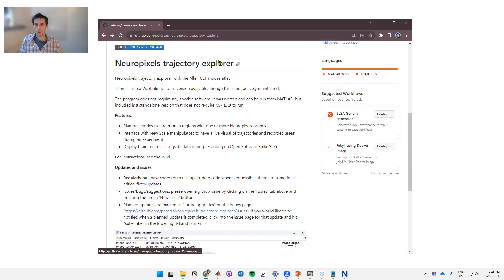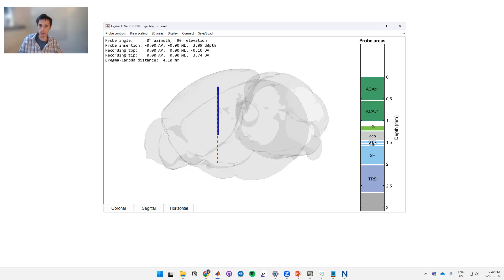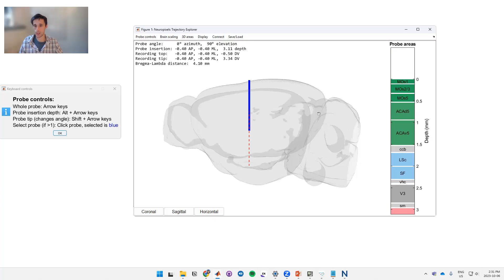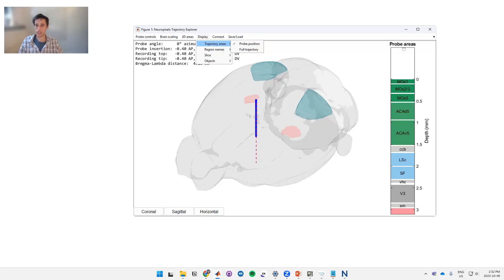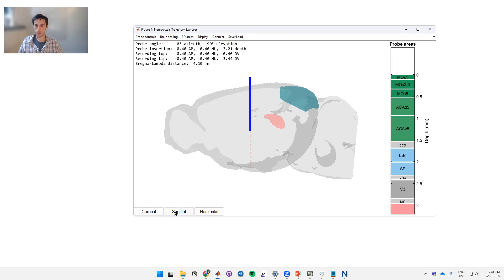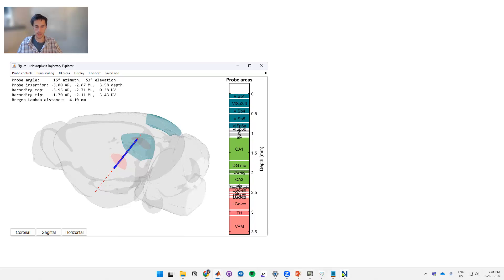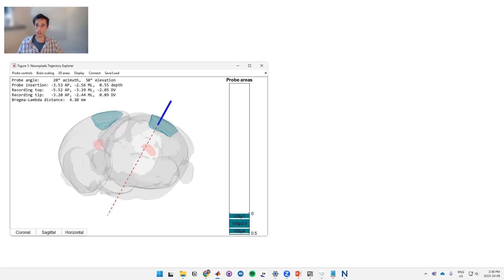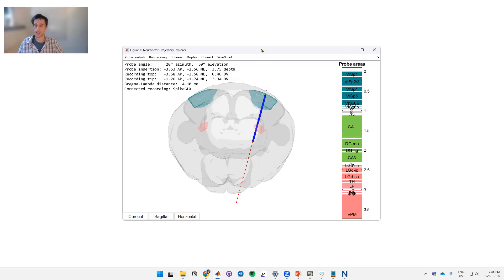2023 1 03 1 Neuropixels trajectory explorer (Peters)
Lecture by Andy Peters at the 2023 UCL Neuropixels Course Videos of the other lectures can be found in this same channel (@matteo.carandini).